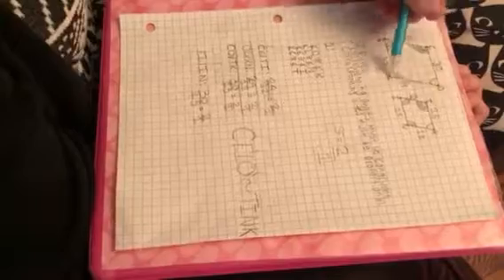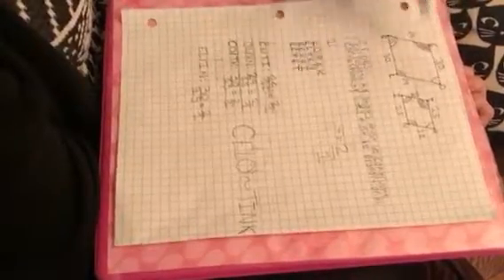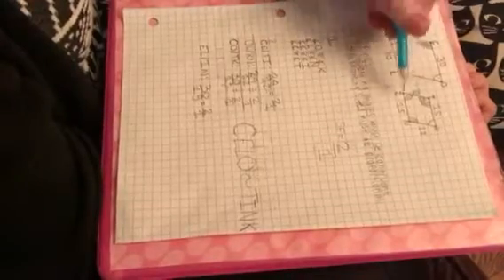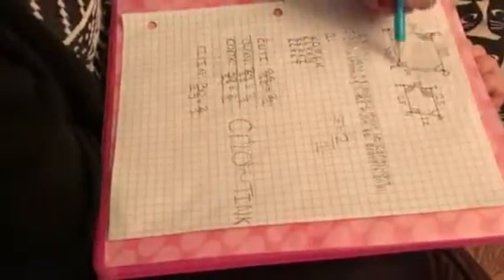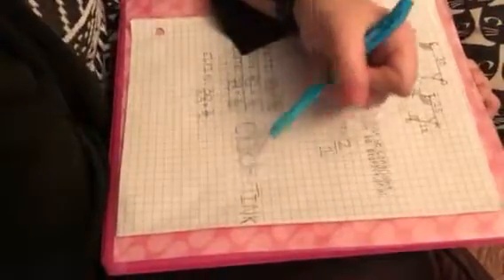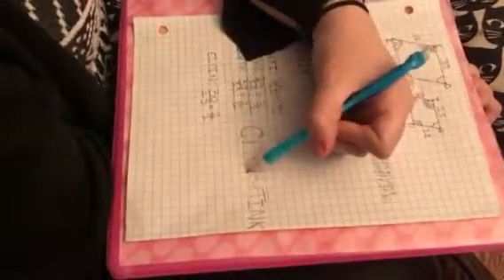Proving polygons similar